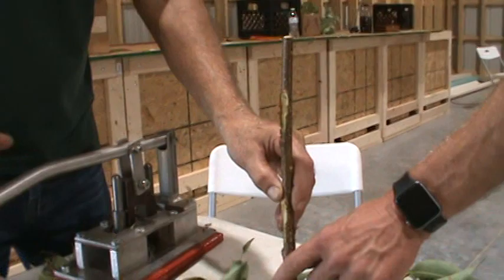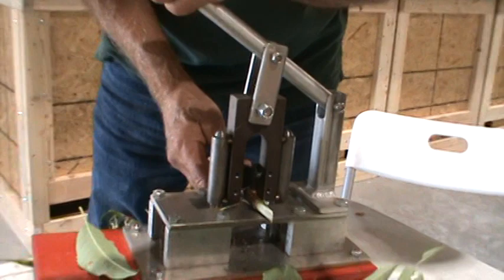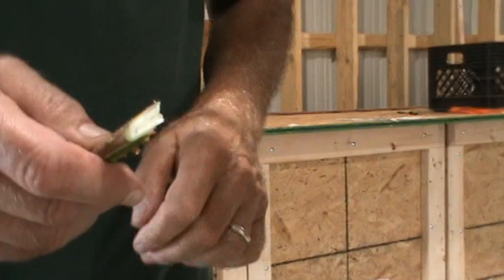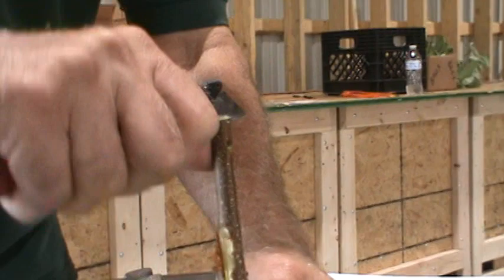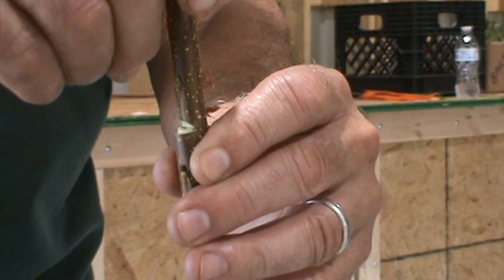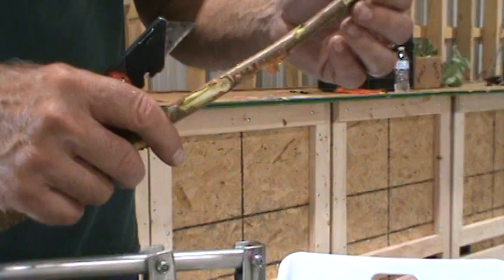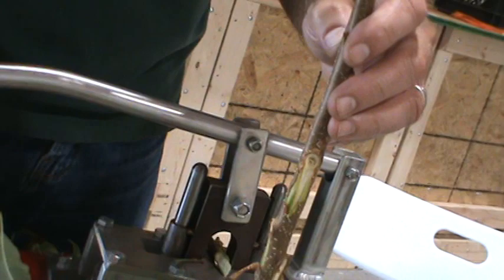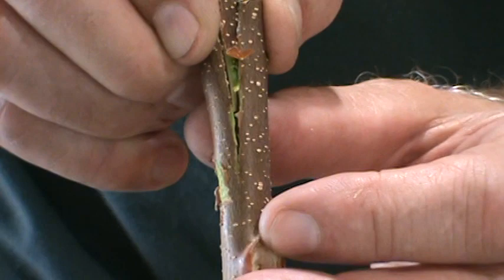Demo Of The $1295 Grimo Grafting Machine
Joe Hietter of the Ohio Nut Growers Association demonstrates the new Grimo grafting machine that costs $1295.  Ernie Grimo uses this machine to do 4000 grafts a year. This machine replaced 3 workers doing grafting.